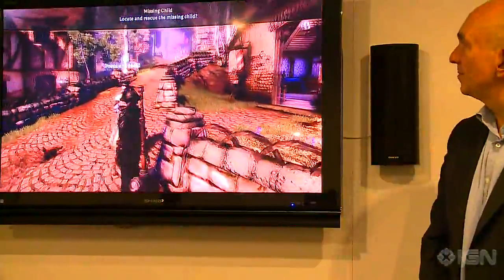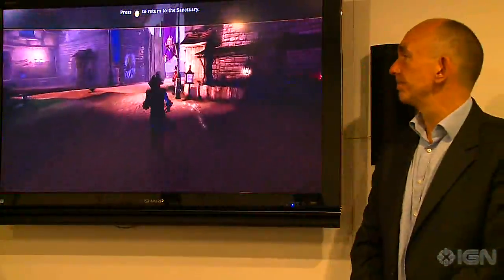Fable 3: E3 2010 Demo Commentary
Peter Molyneux talks about the new features in Fable 3.

Comment, Rate and
wOOt- wOOt...